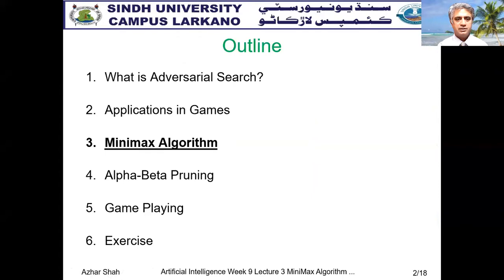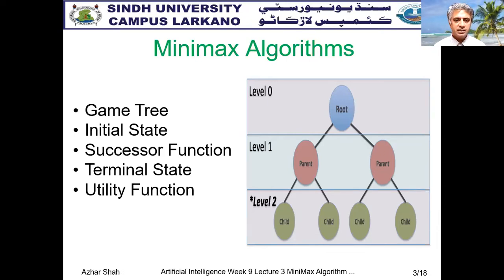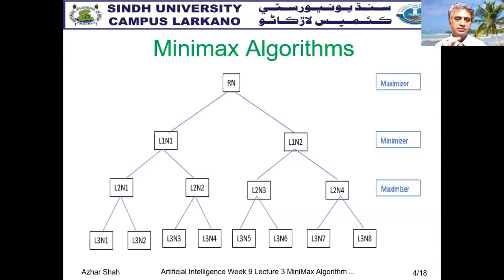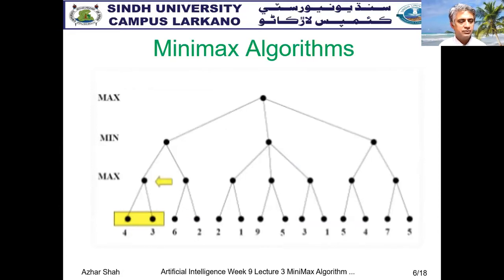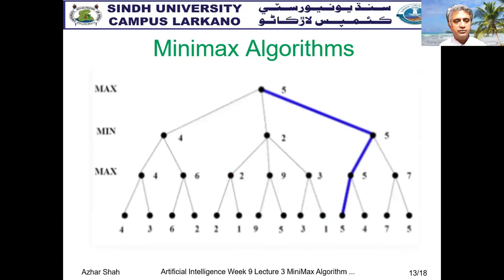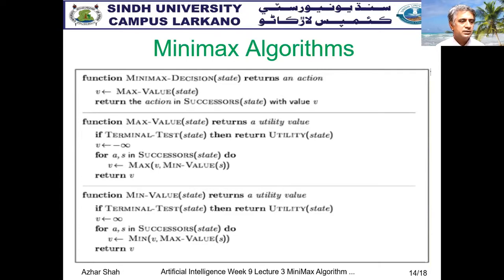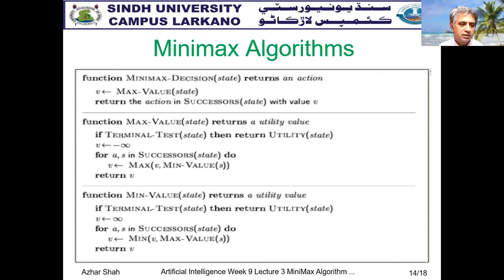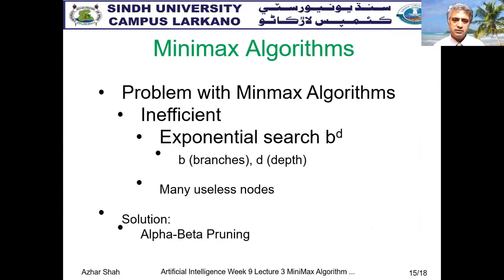Dr Azhar Ali Shah on Artificial Intelligence Week 9 Lecture 3 MinMax Algorithm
Dr Azhar Ali Shah on Artificial Intelligence Week 9 Lecture 3 MinMax Algorithm for adversarial search